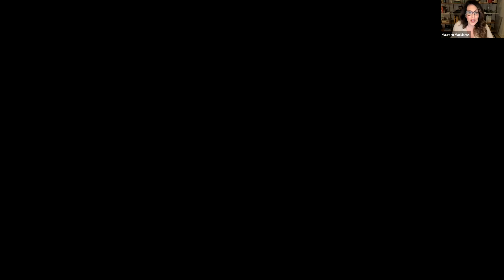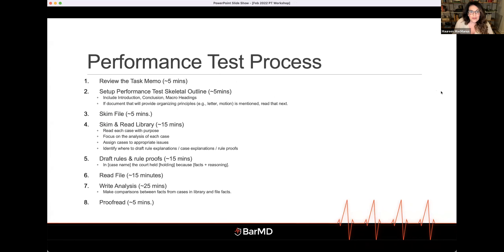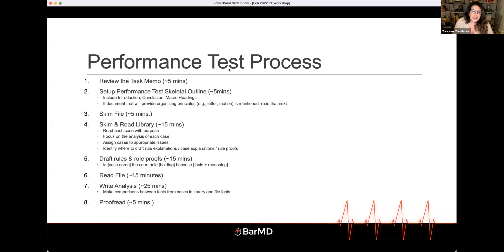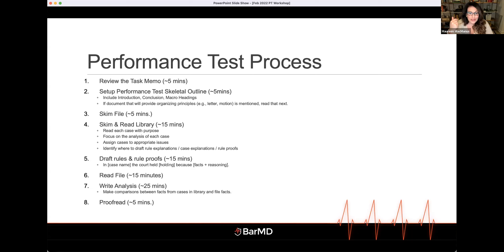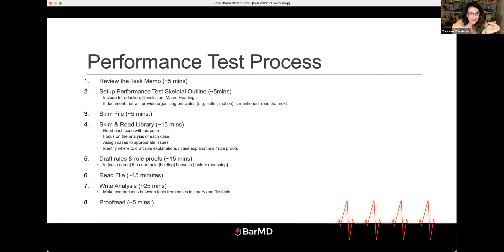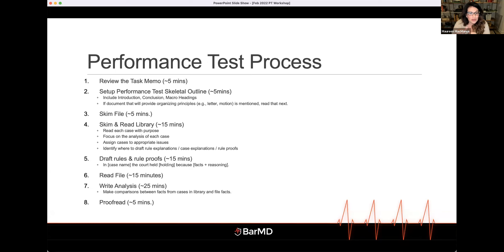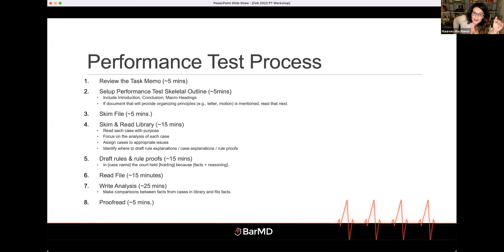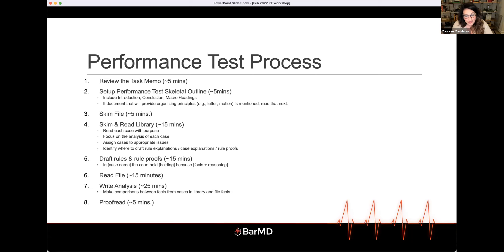BarMD February 2022 PT Workshop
Pass the bar with our comprehensive CA Bar Exam Review! There’s still time to join + catch up for July 2022.

Watch this video for a retrospective on the CA Bar Exam February 2022 PT, and learn from what others missed—so you can avoid repeating their mistakes! The full recording of the Zoom workshop is available on our free course

This course goes way beyond California Bar Exam lectures, with personalized instruction, a mock Cal Bar Exam, time-tested tactics + more.

Just want a focused workshop series on California Bar Exam essays? You’re in luck! Our live, 8-part course starts 6/1, yet you can always join later + catch up via the recordings. Explore the course

If you need a wealth of CA Bar Exam essay practice, sign up for EssayRx, our brand-new database with 30 years of Cal Bar essays to issue-spot and answer.

Our friendly team can help you select the perfect bar prep program for you.)